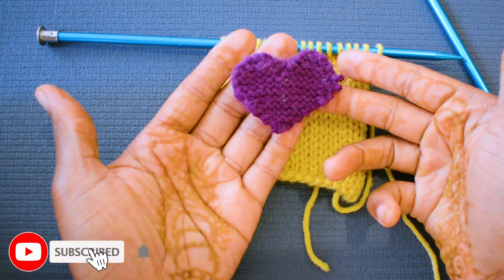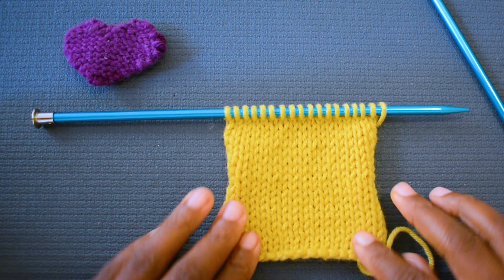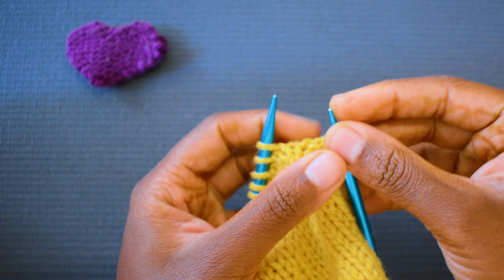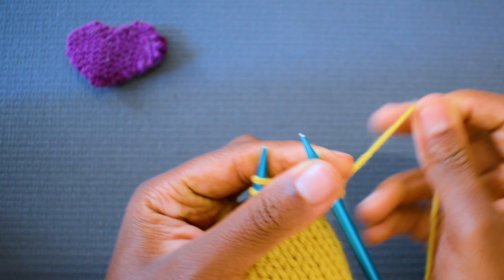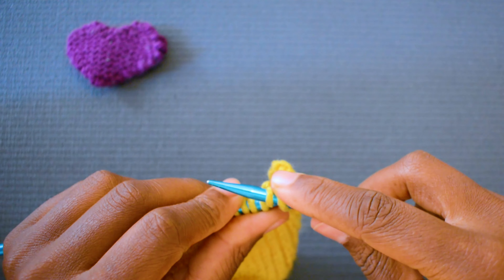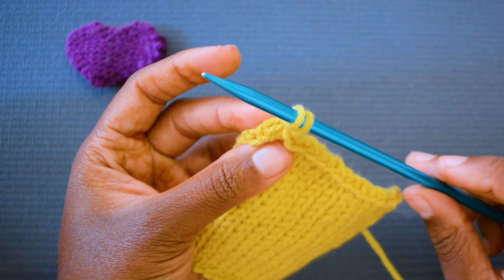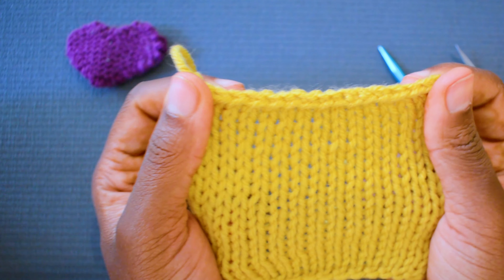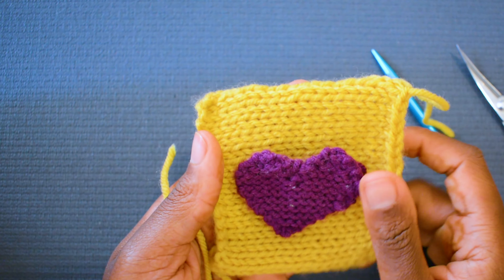how to EASILY cast off (CO): Total Beginner's Guide! | simple step by step tutorial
comment & let me know

0:00 hey gurl!